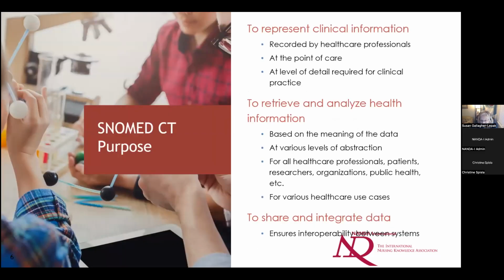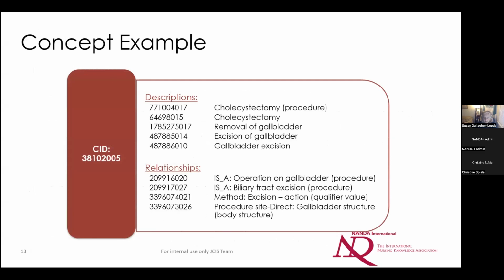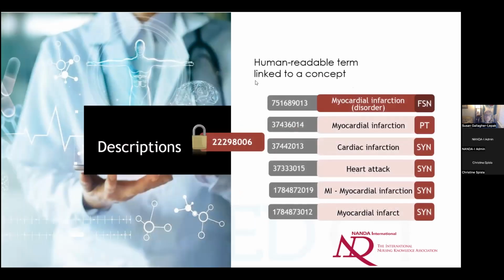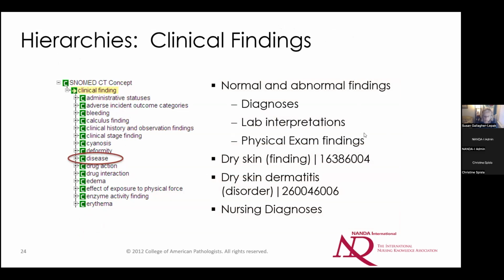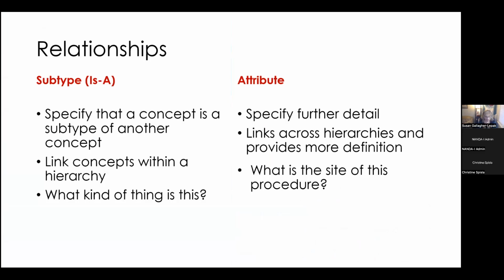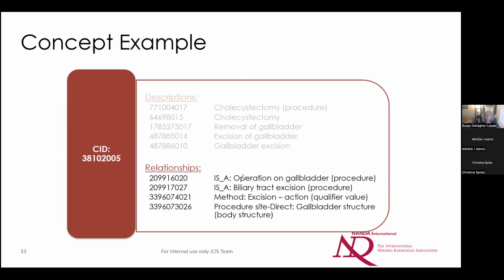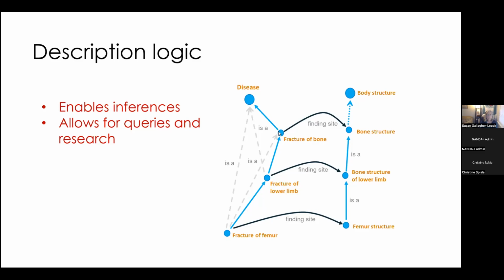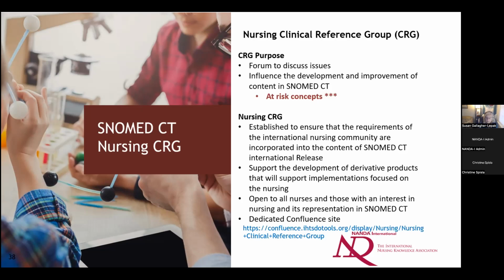A SNOMED CT Primer: NANDA-I's Role in Making Nursing Documentation Visible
A SNOMED CT Primer: NANDA-I's Role in Making Nursing Documentation Visible in Standardized Terminology

Dr. Christine Spisla, NANDA-I Director of Informatics, has a long history of working with SNOMED CT, a health terminology used in the electronic exchange of clinical health information. She will introduce SNOMED CT basics and hierarchies, and provide an example using a NANDA-I nursing diagnosis to understand this terminology and its connections to the NANDA-I terminology. There will be a Q & A time at the end of her presentation.

NANDA International is a global force for the development and use of nursing’s standardized terminology to ensure patient safety through evidence-based care, thereby improving the health care of all people.